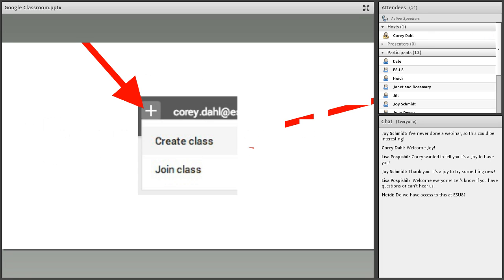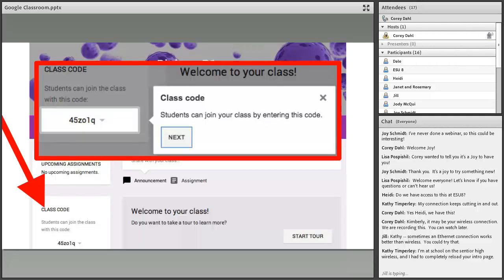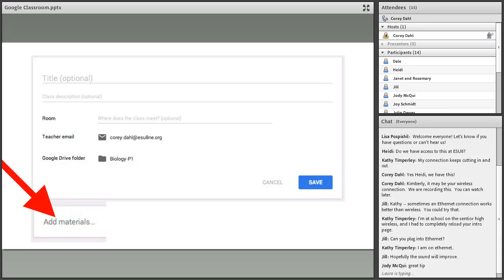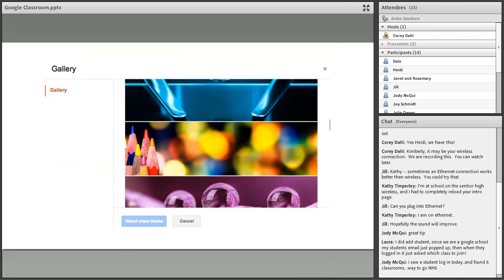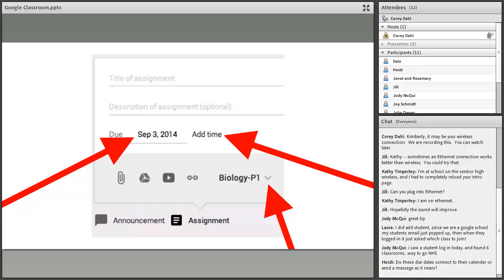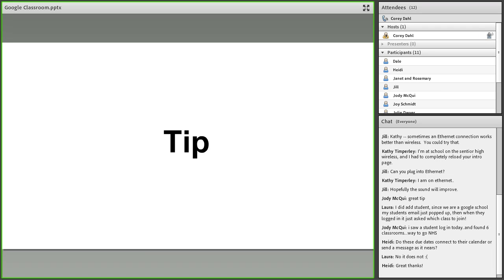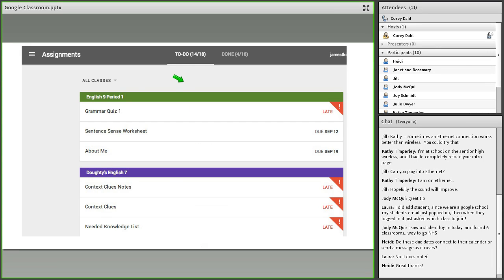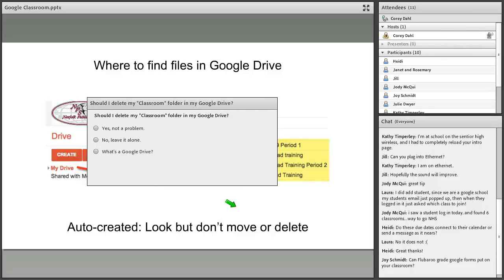Google Classroom (2014)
originally recorded by Corey Dahl and Lisa Pospishil on September 3, 2014.

Introduction/beginner's session to Google Classroom when it was first released.